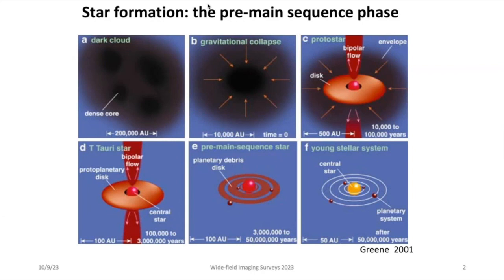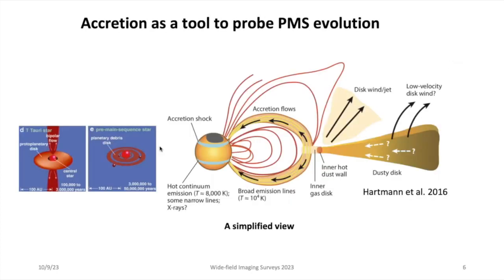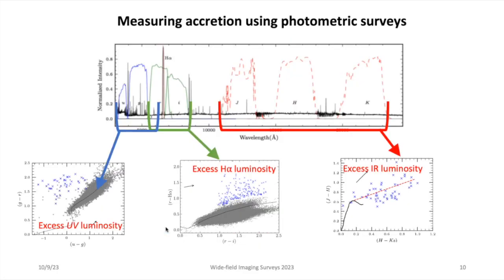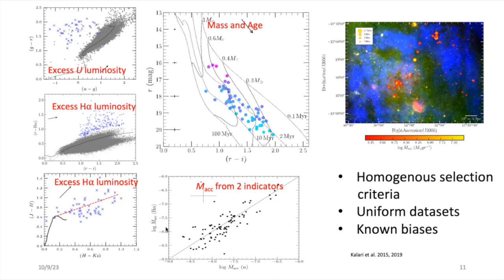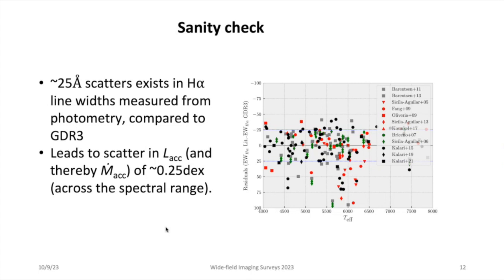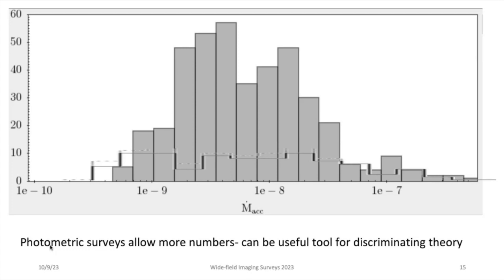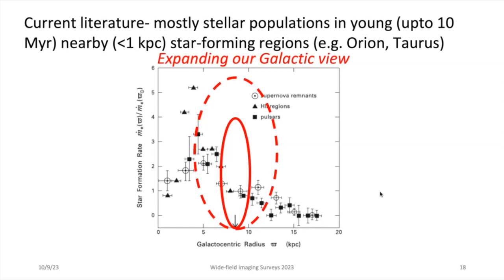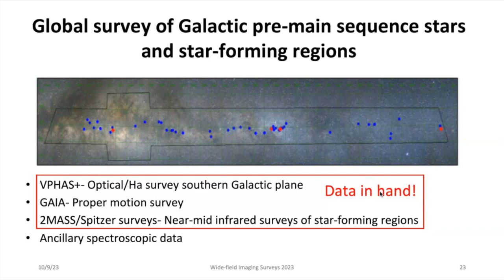Talk 8/4 - Venu Kalari - Identifying and studying pre-main sequence stars using optical-IR surveys